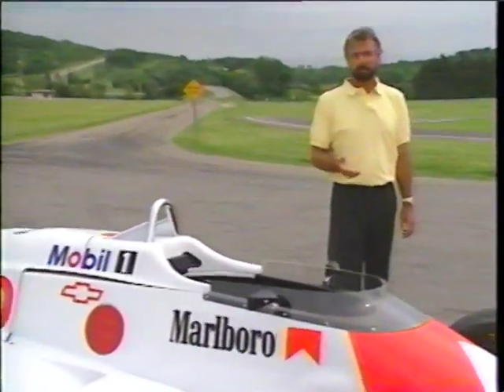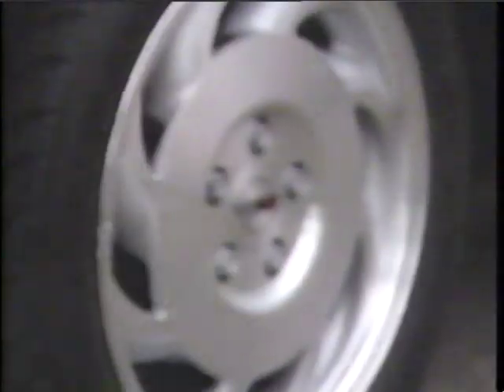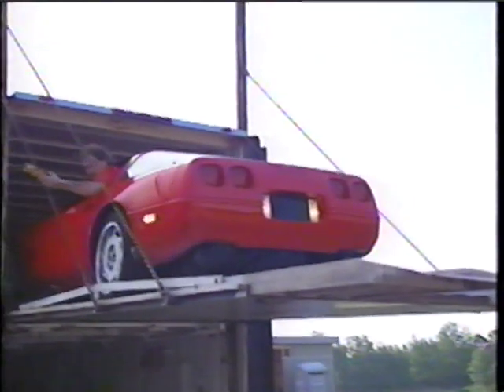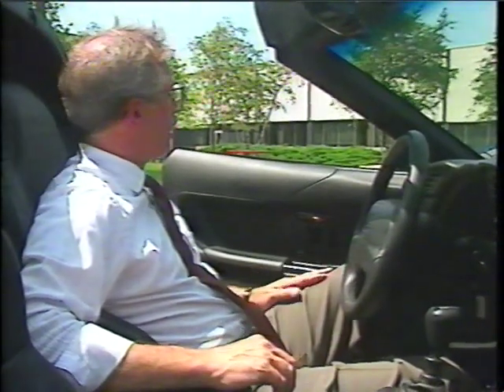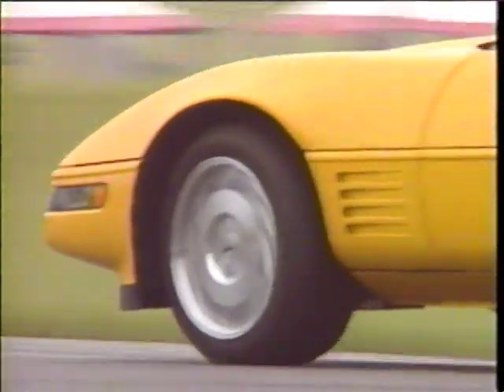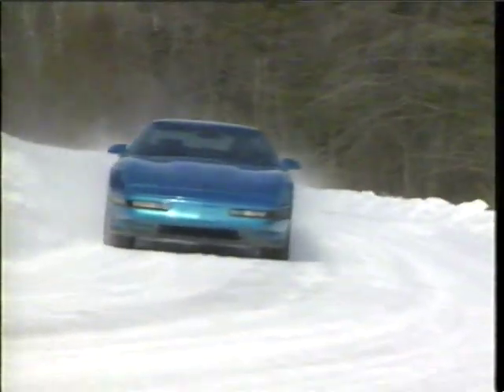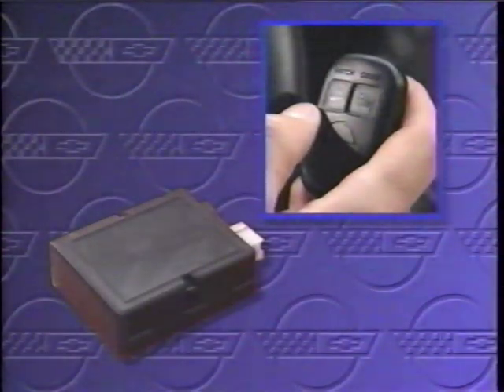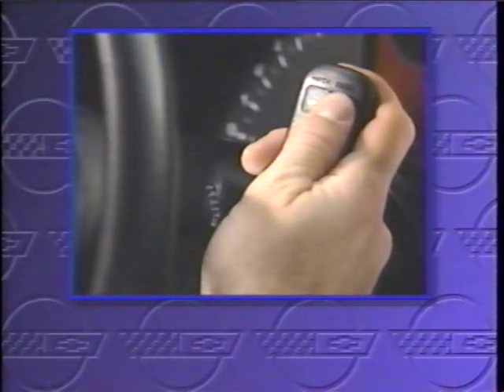94 Corvette Original Owners Video 1hr 1of3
As a Vette enthusiast for decades I noticed this video was not available online, so I uploaded it for everyone. Enjoy!!! 1 of 3